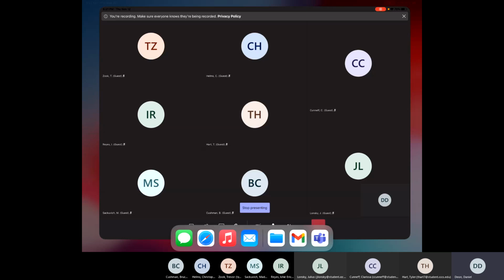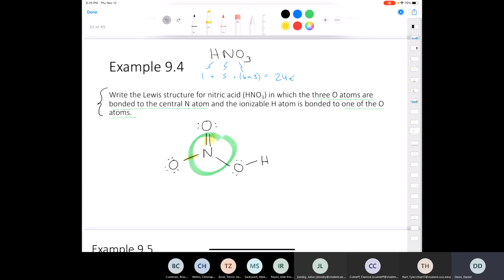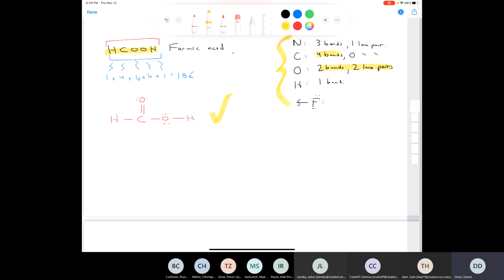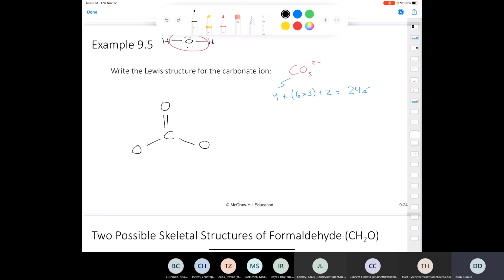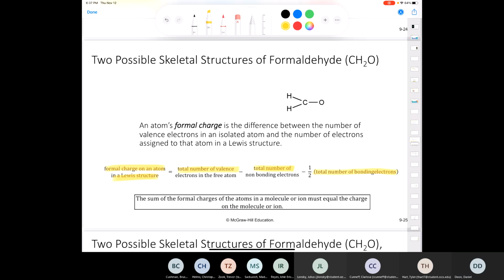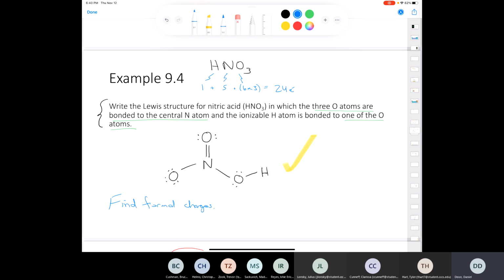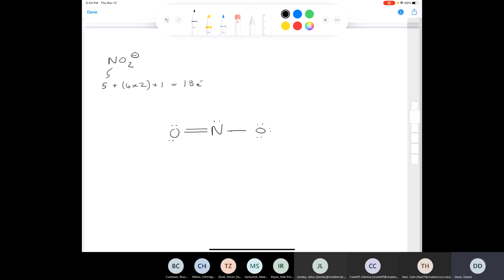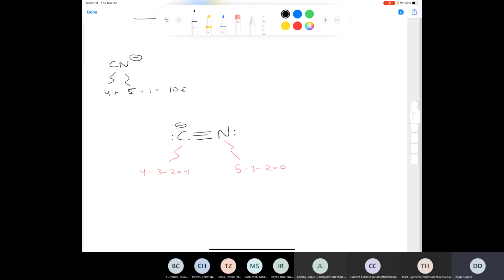CHE 111 Lecture November 12, 2020 PART 2